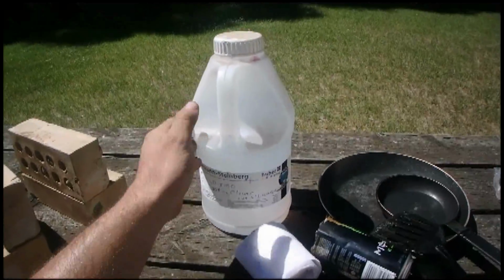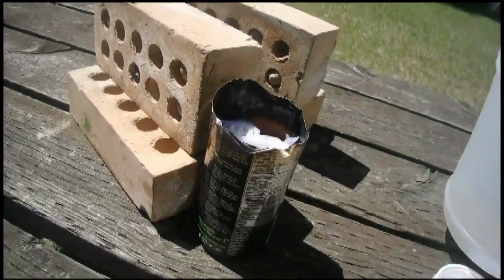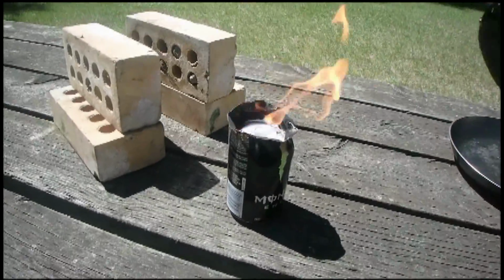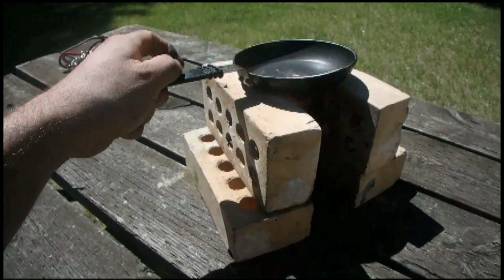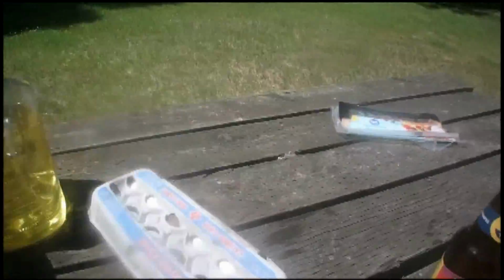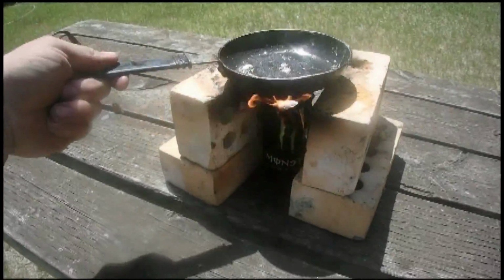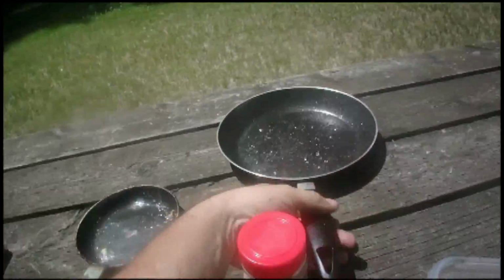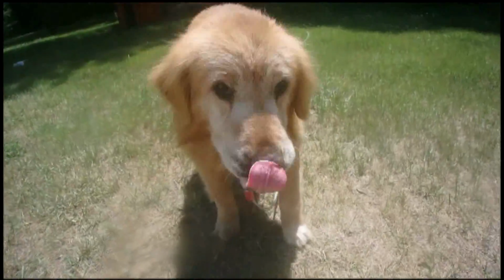Cooking Breakfast Off Grid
I used isopropyl alcohol and a pop can to cook bacon and eggs. It worked pretty well and this video shows how I did it. I know it can be done better but this is a fast and easy way without getting fancy